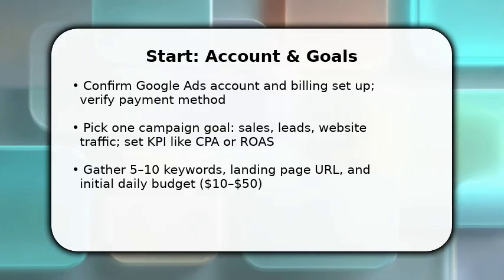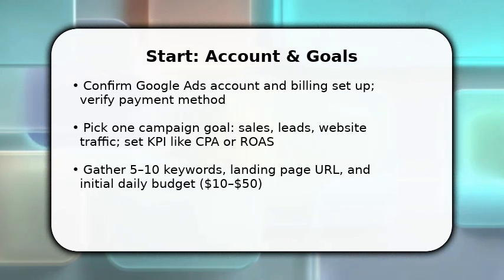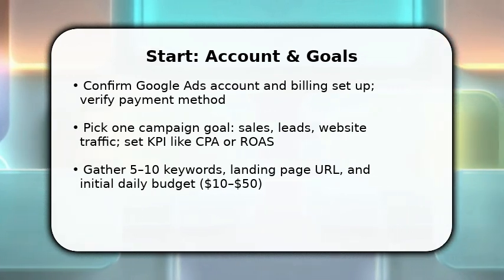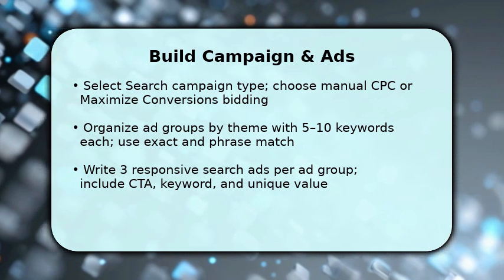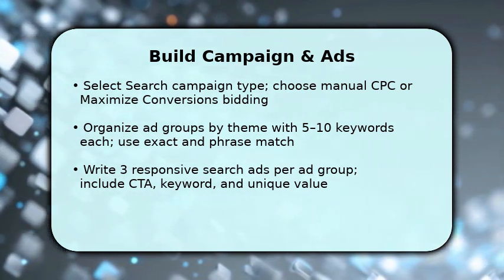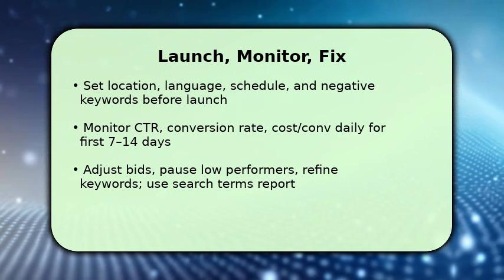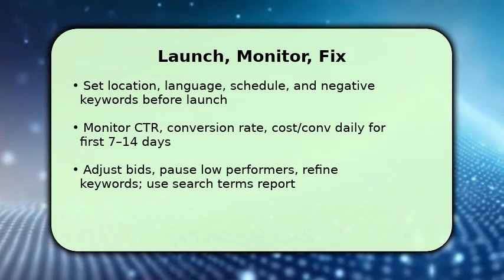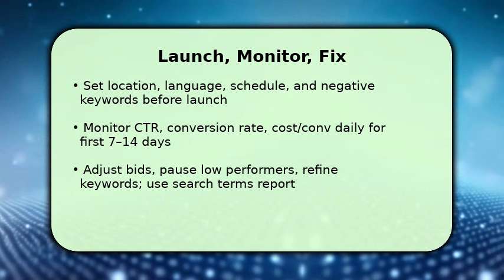How to Make Search Campaign in Google Ads - Easy Guide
How to Make Search Campaign in Google Ads - Easy Guide | 🔒 Surfshark VPN Deal — Stay private and secure. $1.99/mo + 3 Months Free ▸

Dive into the world of Google Ads and master search campaign creation. This easy-to-follow guide walks you through setting up your first ad, optimizing for better results, and understanding key metrics to monitor.

Google Ads tutorial, create a search campaign, ad optimization Google Ads, monitoring advertising performance, beginner'seasy guide